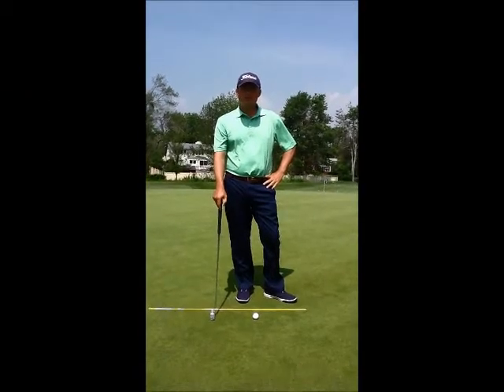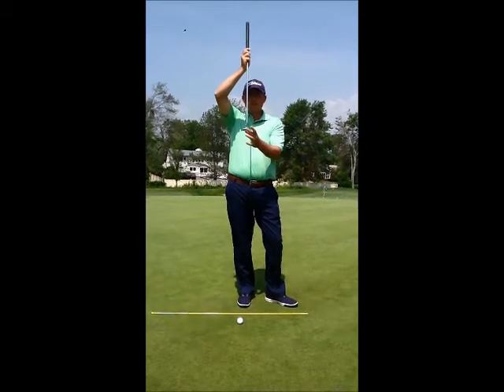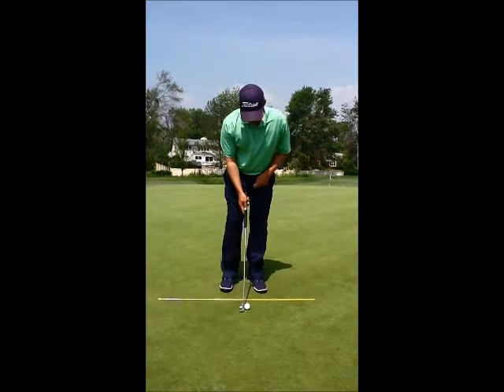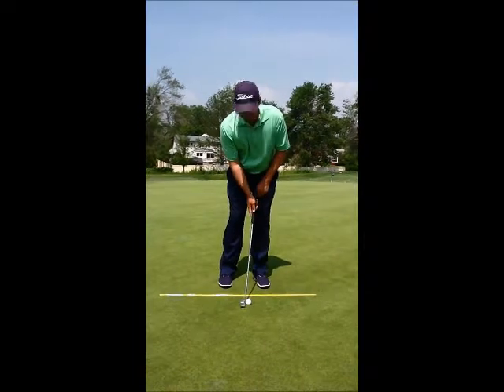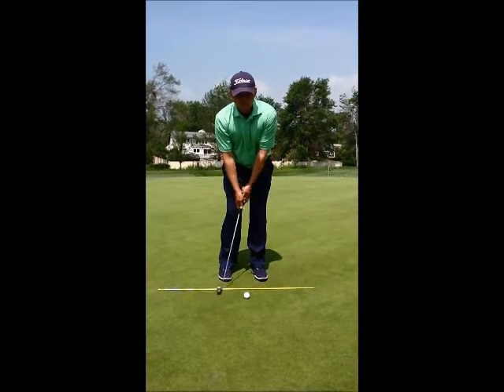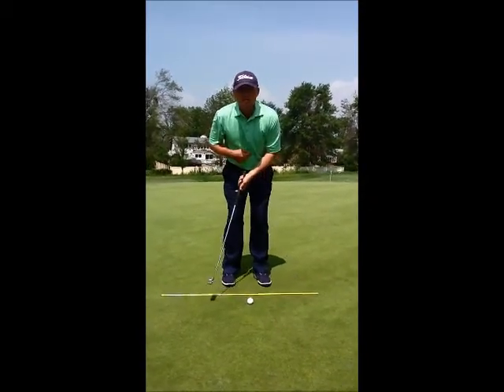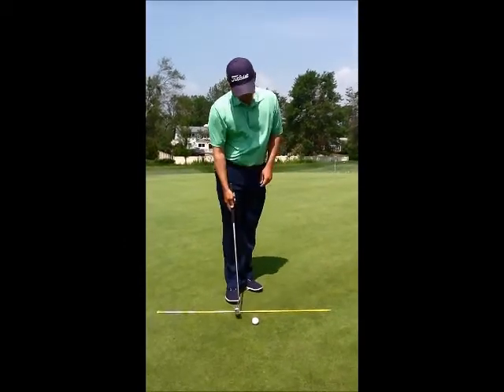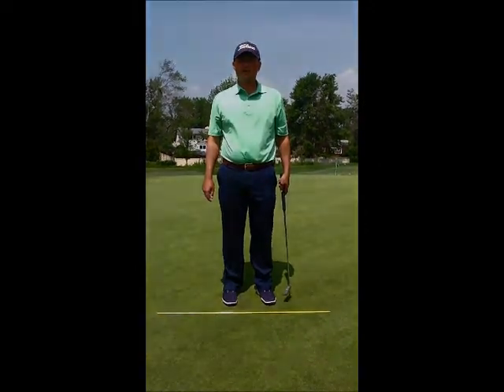Putting Tips Chris Crenshaw